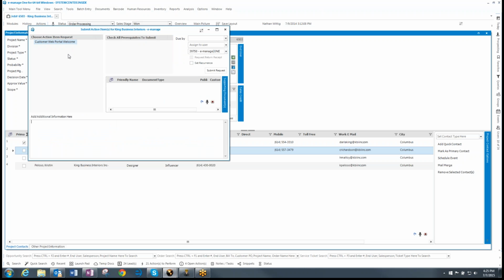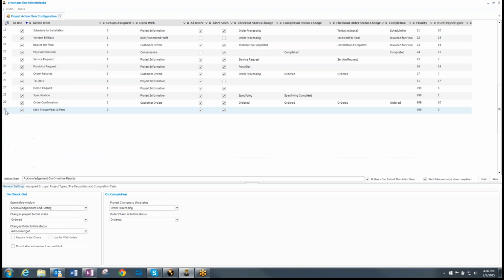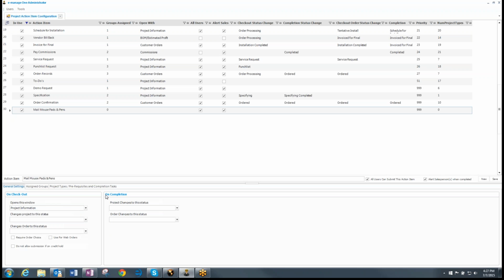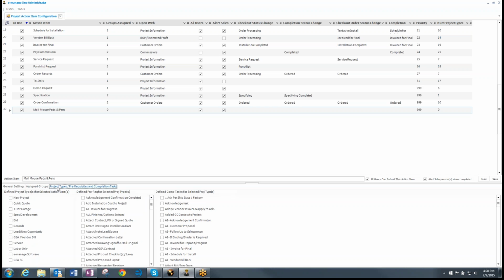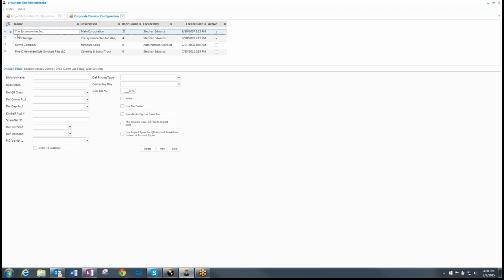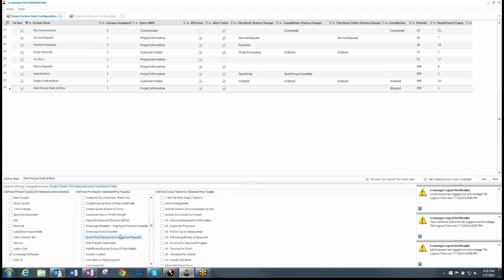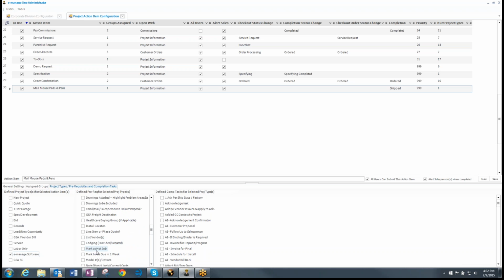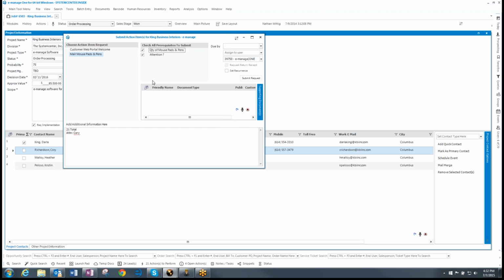Submitting Action Items in e-manage ONE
This video demonstrates how to submit project action items in e-manage | ONE to have work performed by users in your company.